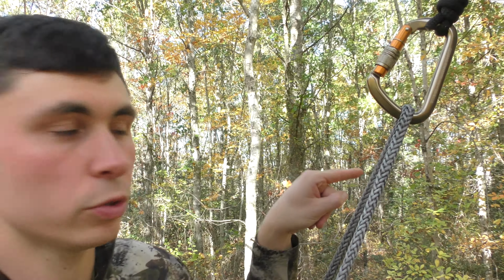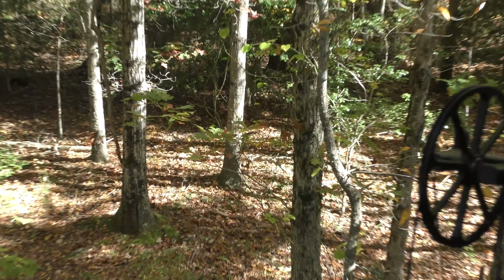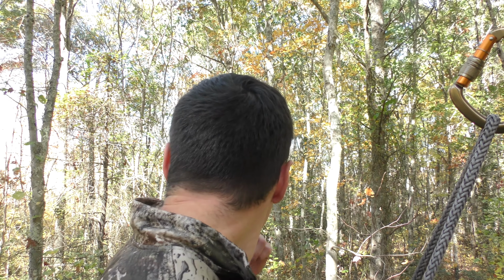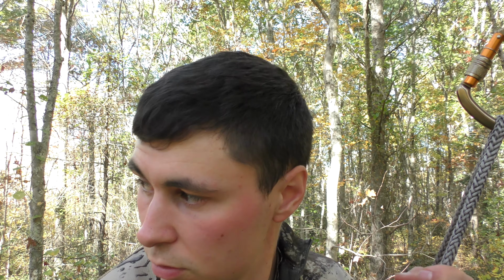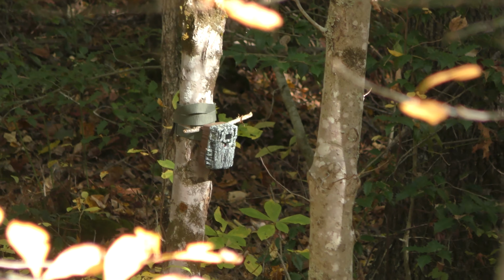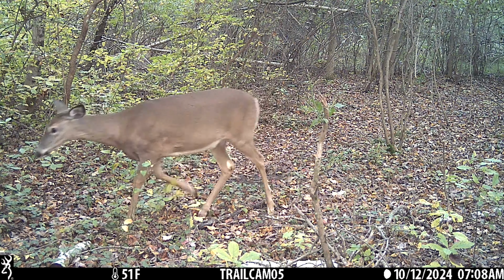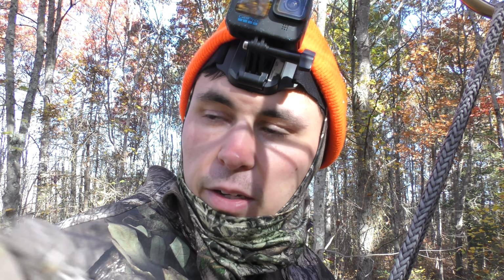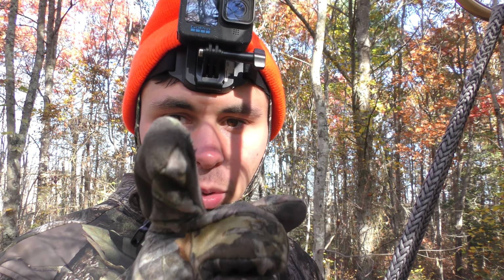Buck Activity Picking Up! (SHOT FIRED) | Archery Deer Hunting 2024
Another couple hunts over some fresh scrapes I had found, and have some action!